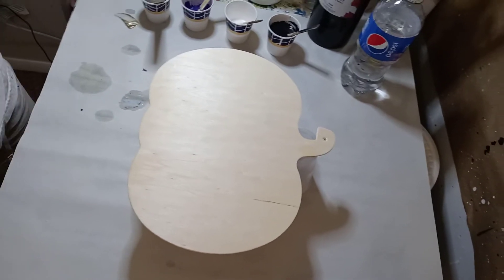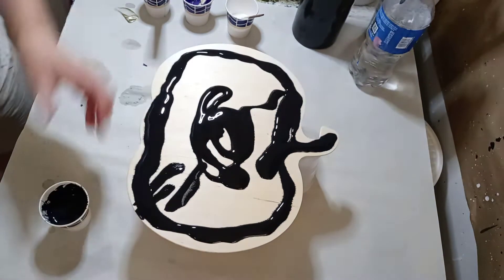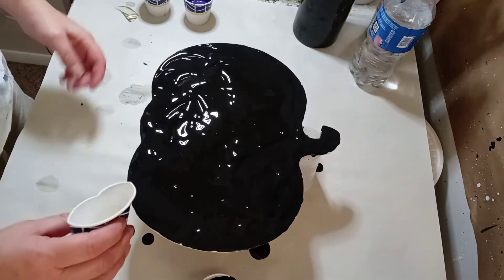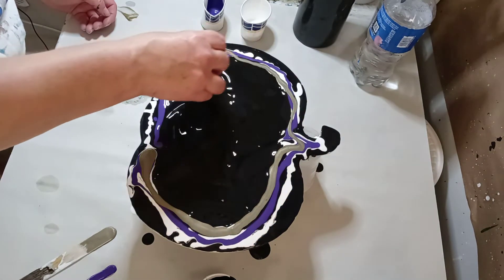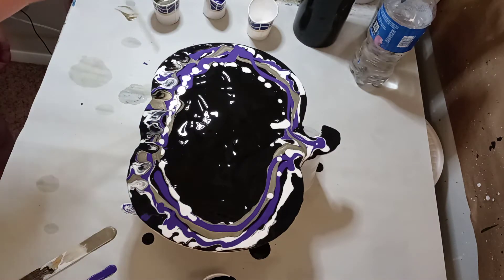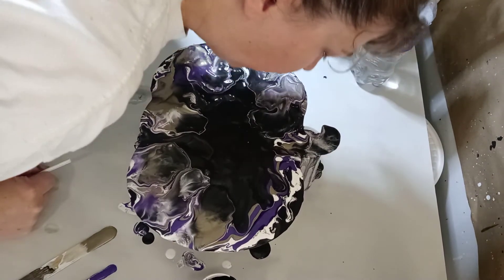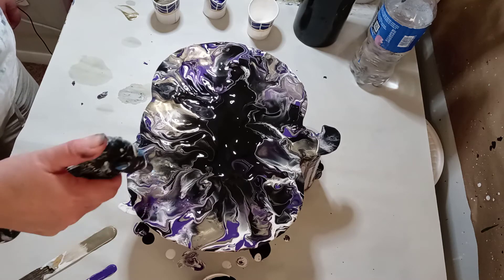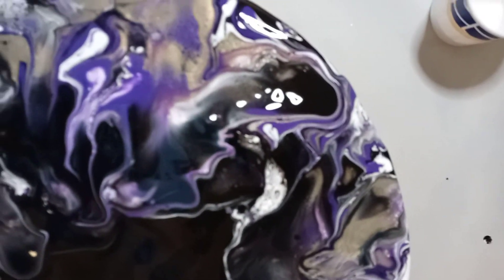Pumpkin Wood Cut Out! Getting ready for Halloween!